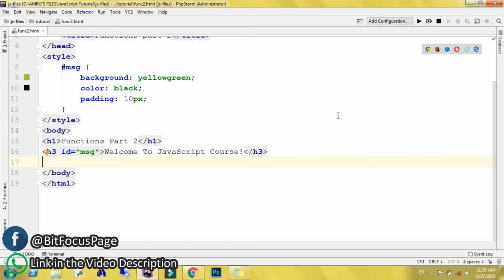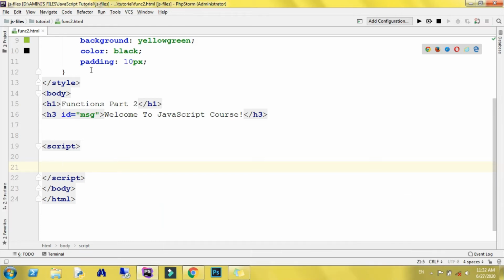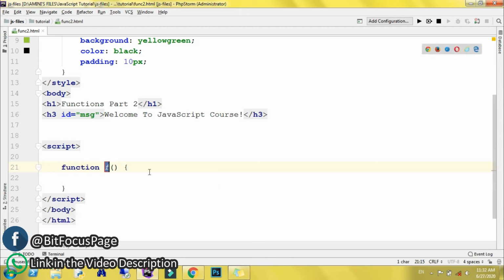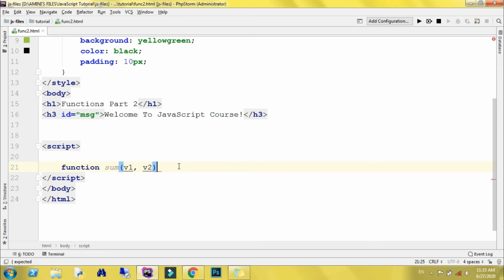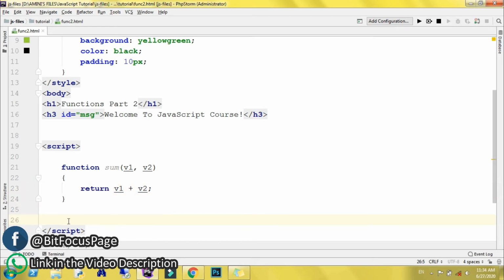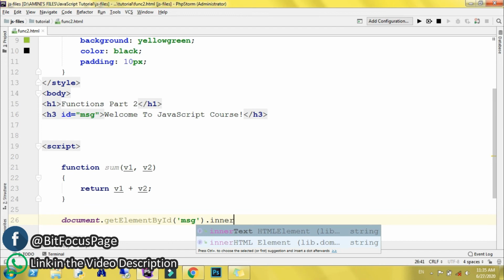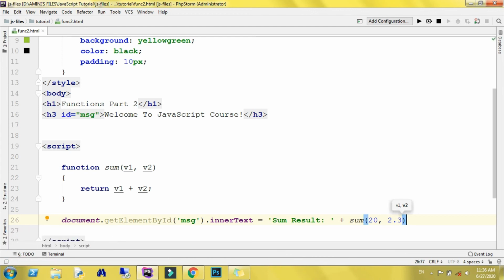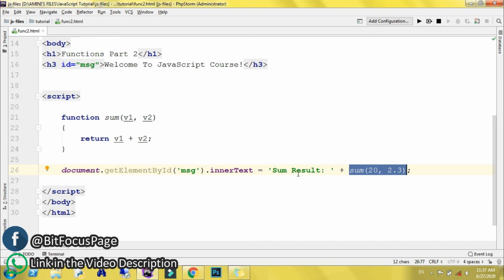5. Functions in JavaScript Part 2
In this video, you learn more that what are parameters and how to pass parameters into functions in JavaScript and how to return a value. So, to learn more with examples, please watch this video.